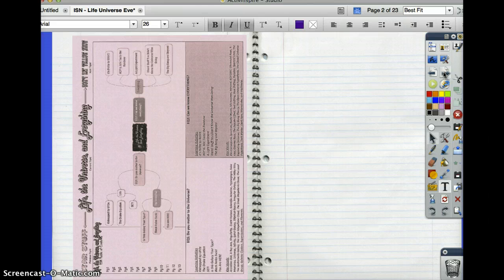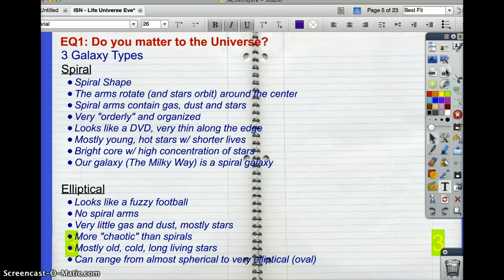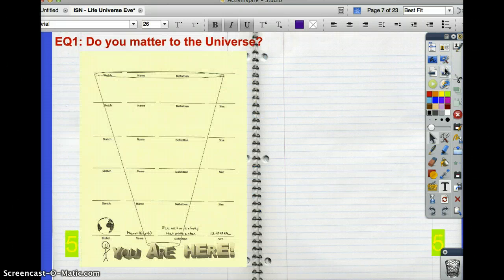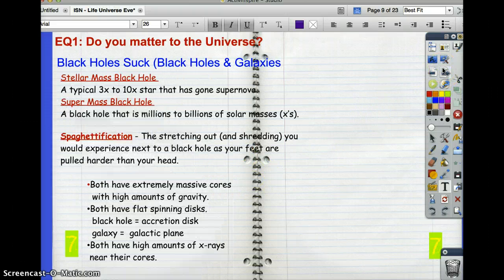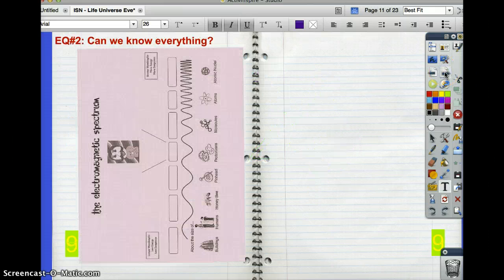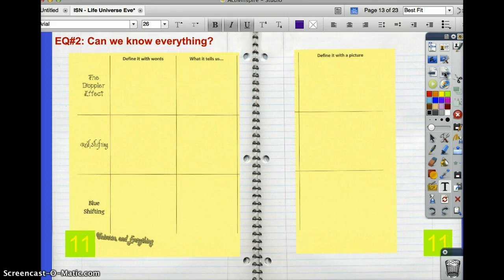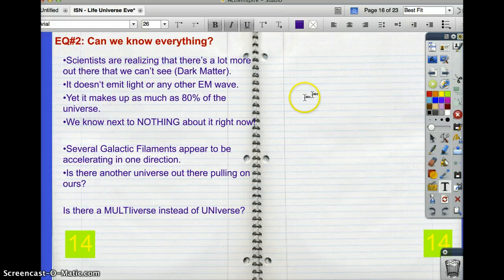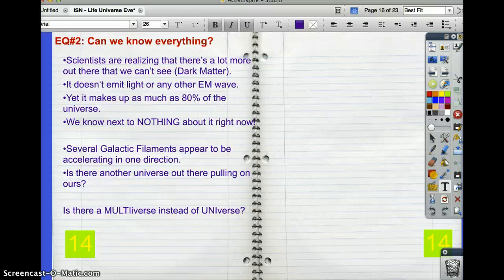ISN Review - Life, the Universe, and Everything